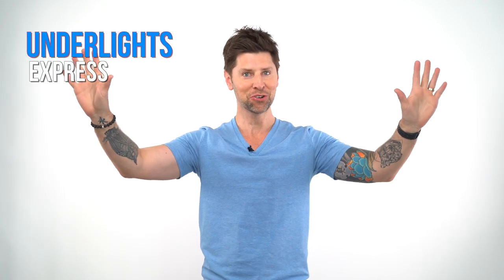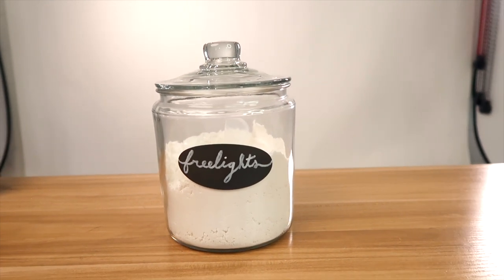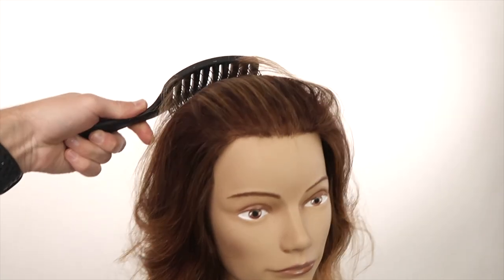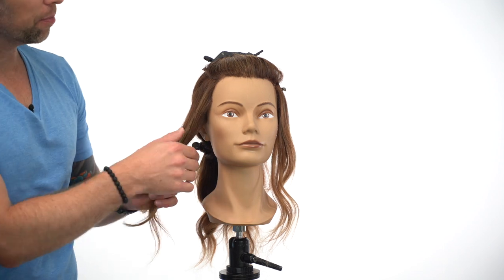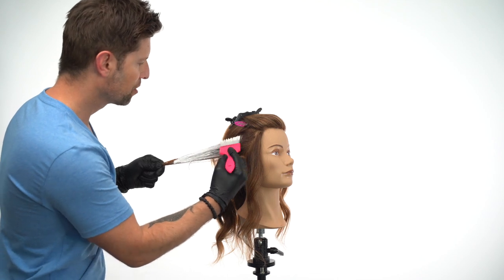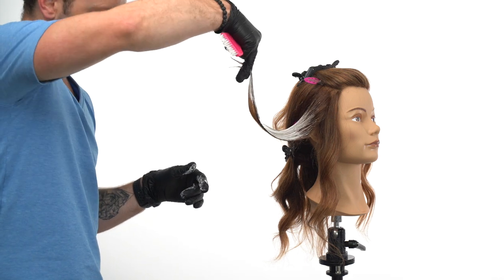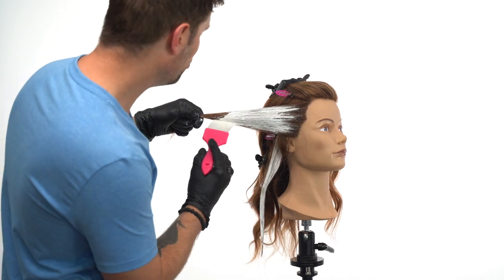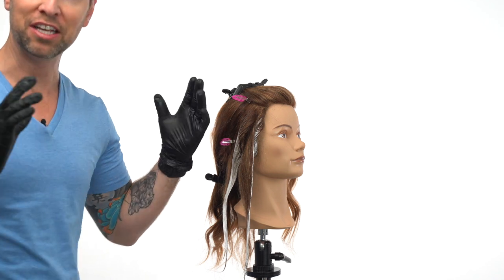Face Frame Balayage Painting: The Secret to a Natural-Looking Highlight!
Welcome to our video on Face Frame Balayage Painting: The Secret to a Natural-Looking Highlight! If you're tired of traditional highlighting techniques that leave your clients with an unnatural-looking color, then you're in the right place. In this video, we'll show you how to achieve the perfect sun-kissed glow with the Face Frame Balayage Painting technique.

But why stop there? Take your hair styling skills to the next level with our Balayage Masters Program! Our program is designed to teach you everything you need to know about the latest balayage techniques, including the Face Frame Balayage Painting technique. In just 90 days, you'll become a certified Balayage Master and be equipped with the skills and knowledge to transform any client's hair.

to register for our Balayage Masters Program today and become a certified Balayage Master in just 90 days. Your clients will thank you for it! Don't miss out on this incredible opportunity to take your career to new heights.